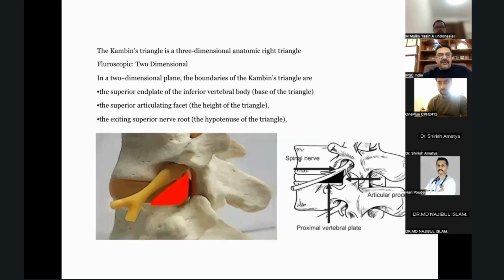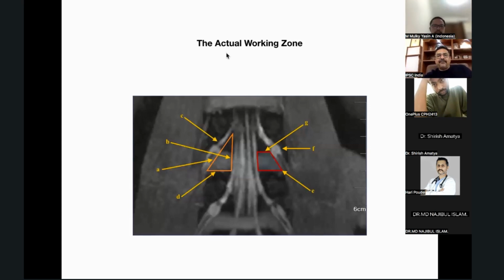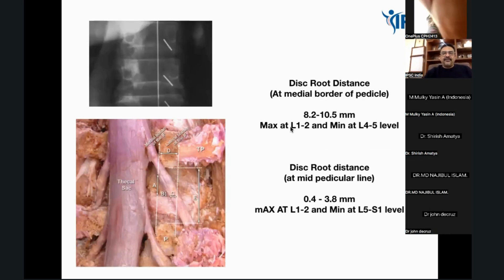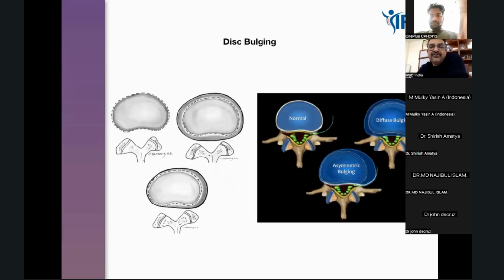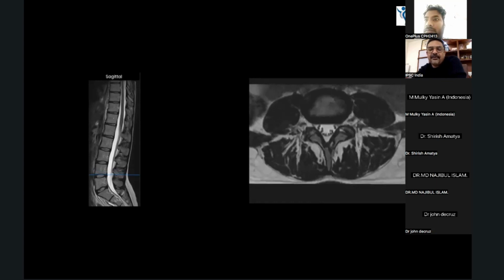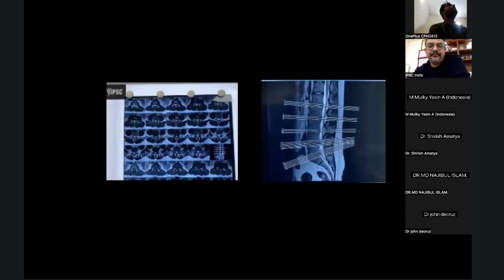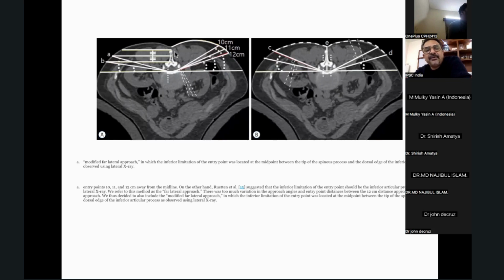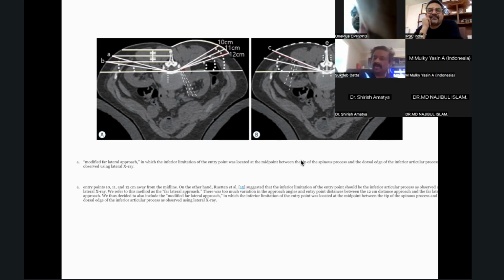Part 3: Clinical Anatomy and MRI Correlation for Endoscopic Spine Surgery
Clinical anatomy and MRI correlation are crucial aspects of endoscopic spine surgery. Understanding the relationship between anatomical structures and the information provided by MRI (Magnetic Resonance Imaging) scans is essential for planning and performing successful endoscopic spine procedures. Here's how these components are interconnected:

Anatomy of the Spine:

The spine consists of multiple vertebrae, each with specific features like the vertebral body, spinous processes, laminae, facet joints, and intervertebral discs.
The spinal cord runs through the vertebral canal, surrounded by protective structures such as the dura mater, arachnoid mater, and pia mater.
Clinical Anatomy:

Pain Physicians must have a deep understanding of the clinical anatomy of the spine. This includes knowing the location of nerves, blood vessels, ligaments, and muscles.
Recognizing variations in anatomy among patients is crucial, as not all spines are identical.
MRI Imaging:

MRI is a non-invasive imaging technique that provides detailed images of soft tissues, making it an excellent tool for assessing spinal anatomy.
MRI scans can reveal abnormalities like herniated discs, spinal stenosis, tumors, infections, and other conditions that may require surgical intervention.
Correlation for Surgical Planning:

Pain physicians use MRI scans to assess the patient's specific spinal condition and its extent.
By correlating the MRI findings with their knowledge of clinical anatomy, physicians can plan the surgical approach and determine the optimal entry points for endoscopic instruments.
Minimally Invasive Endoscopic Surgery:

Endoscopic spine surgery involves making small incisions and using a tiny camera and specialized instruments to access and treat spinal conditions.
MRI correlation helps identify the exact location of pathology, allowing surgeons to perform precise, minimally invasive procedures.
Navigational Assistance:

Some endoscopic spine surgeries may utilize navigation systems that integrate MRI images with real-time surgical navigation. This provides real-time guidance to the surgeon during the procedure.
Patient Safety:

Understanding the anatomy and MRI correlation is crucial for avoiding damage to critical structures like nerves and blood vessels during surgery, minimizing the risk of complications.
Postoperative Assessment:

After surgery, follow-up MRI scans can help evaluate the surgical outcome and ensure that the spine has healed properly.
In summary, clinical anatomy and MRI correlation play a pivotal role in the success of endoscopic spine surgery. Surgeons rely on their knowledge of spinal anatomy and the information provided by MRI scans to plan and execute minimally invasive procedures while prioritizing patient safety and optimal outcomes.